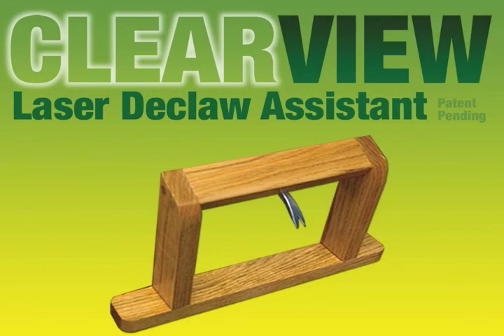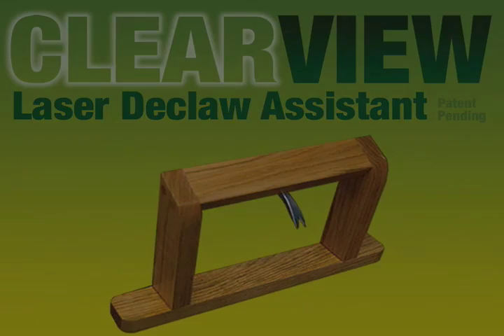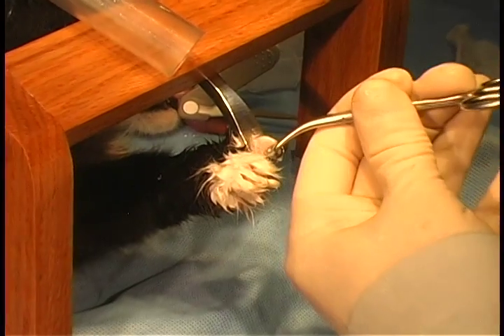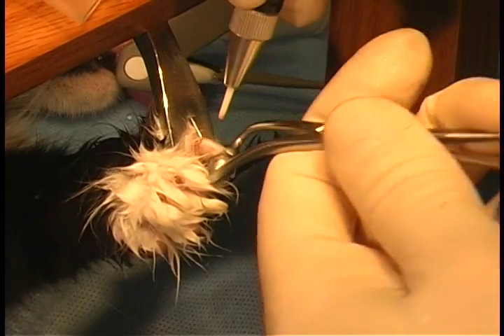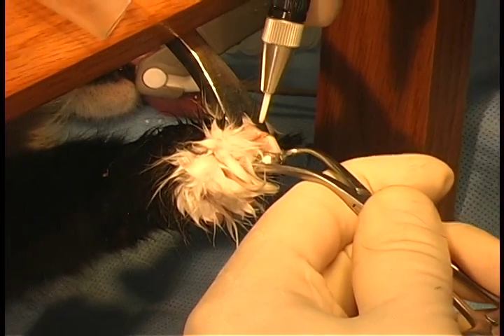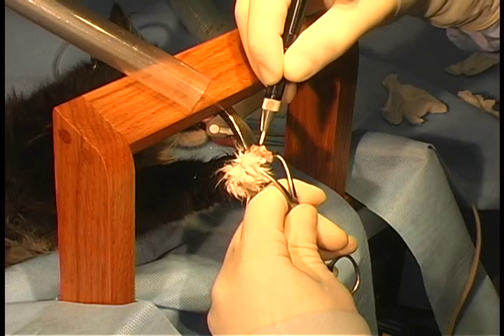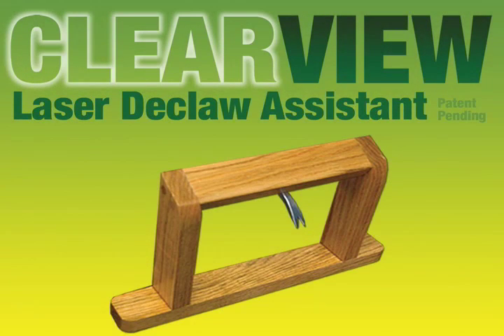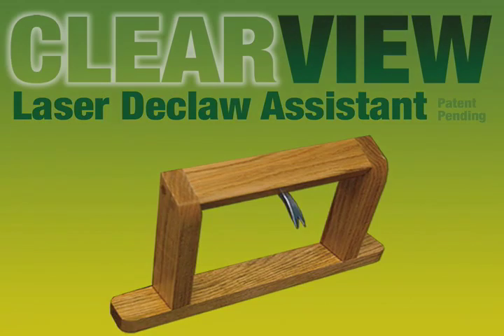ClearView Laser Declaw Assistant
This new device, which is designed to help veterinarians with laser declaw procedures on cats and kittens, decreases surgical time and increases comfort by providing "another hand" during the operation.

The ClearView clears the surgical field for better visualization and allows you to apply tension between P2 and P3. This tension opens the joint and makes the laser more efficient because it allows you to cut the ligaments under traction. It also decreases charring ... and less charring means better healing.

The ClearView also holds skin and hair out of the way, stabilizes the paw, allows traction on the joint for better cutting and a clear view of all structures to be incised, clamps to any surgical table in seconds, and has a surgical steel arm piece that detaches for steam sterilization.